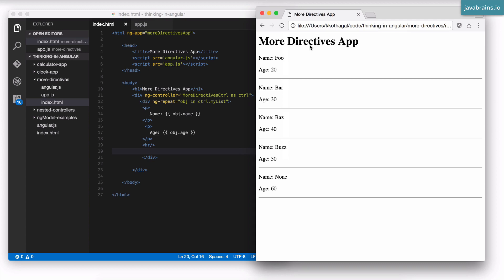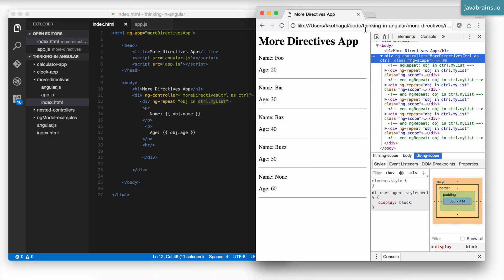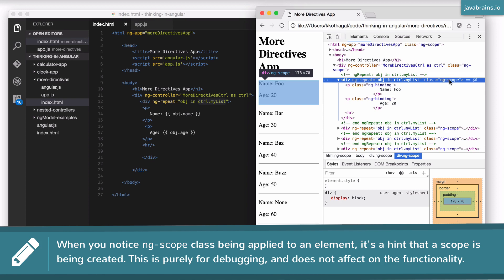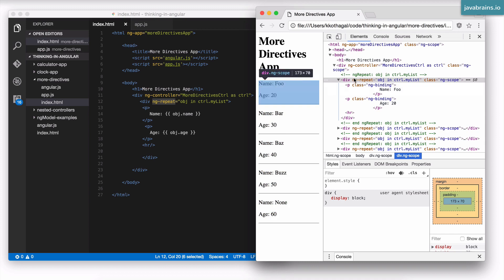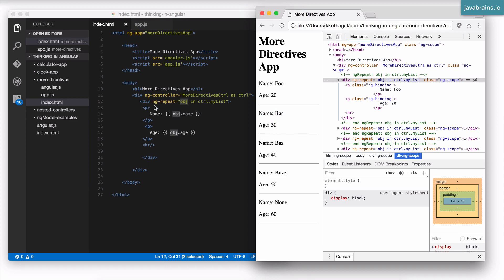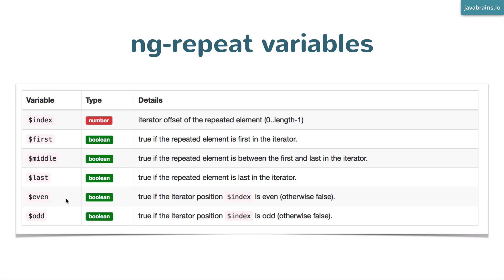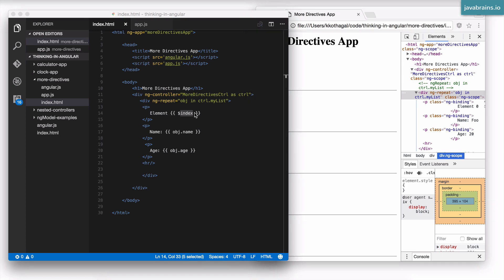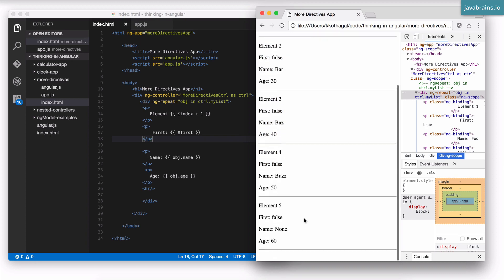Thinking in Angular1 31 - Scopes in ngRepeat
In thisvideo, we'll examine ng-repeat in a bit more detail and see how and why it creates scopes per iteration.